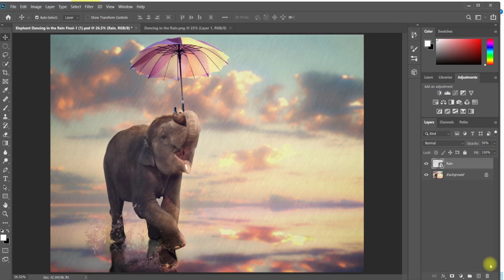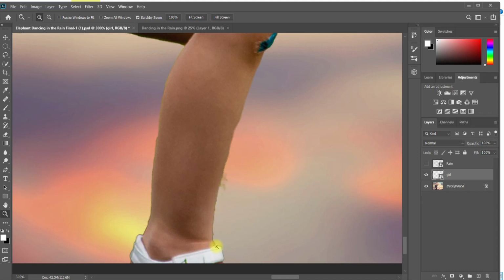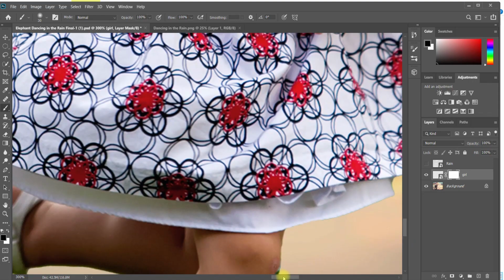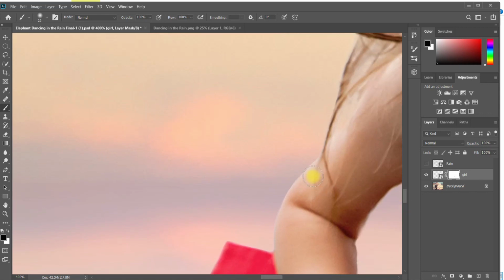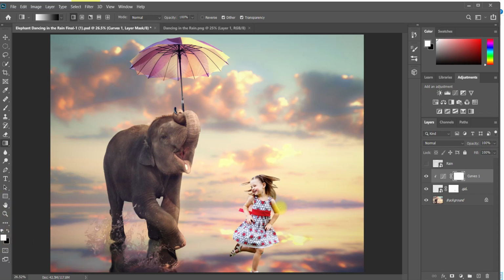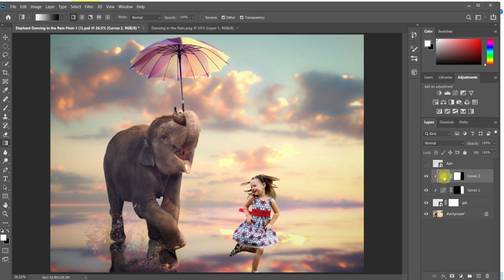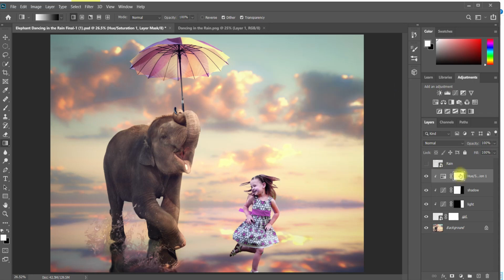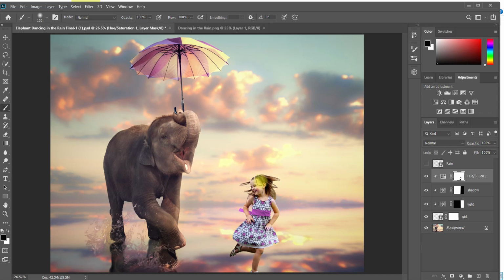3 ways to blend your subject into the background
Link to this digital backdrop:

Link to some extra "splash" overlays:

Using masks to clean up the edges of your subject, Hue Saturation adjustment layer to match the colors of your subject with the background, and adjust the lighting on your subject to match the lighting in the background.